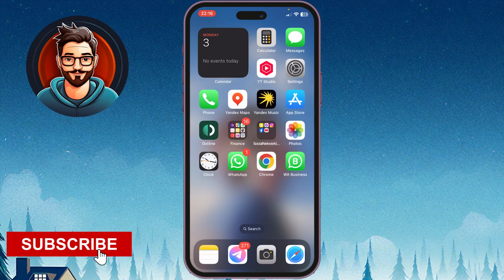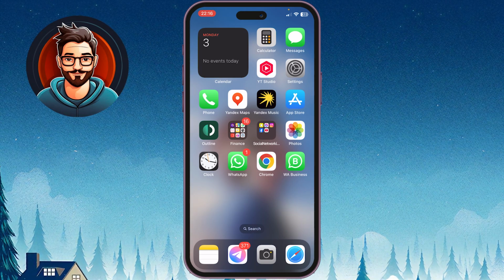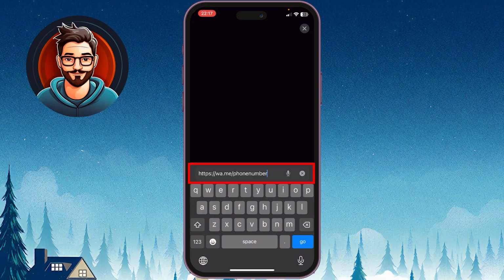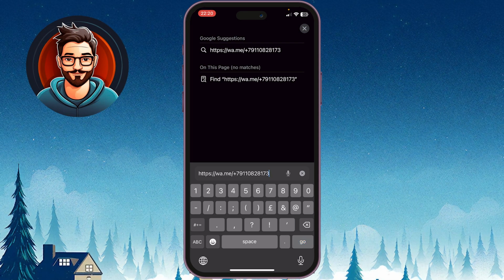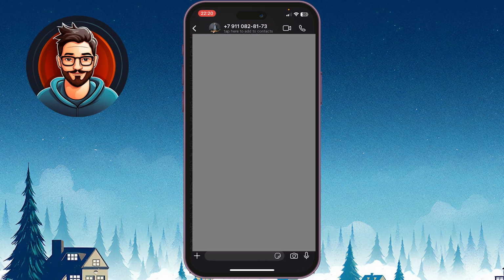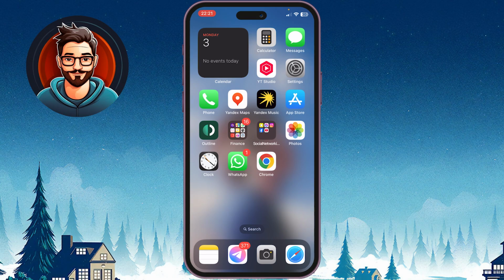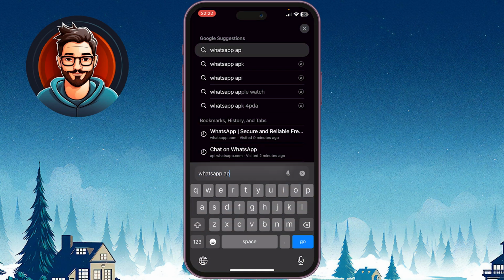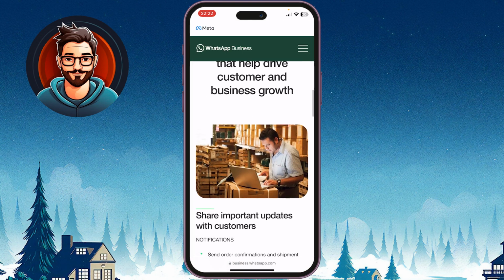How To Send WhatsApp Broadcast Messages Without Saving Numbers